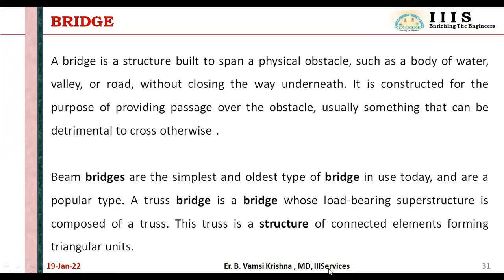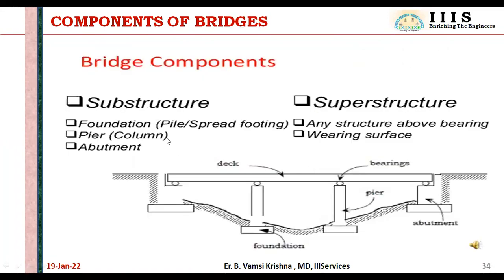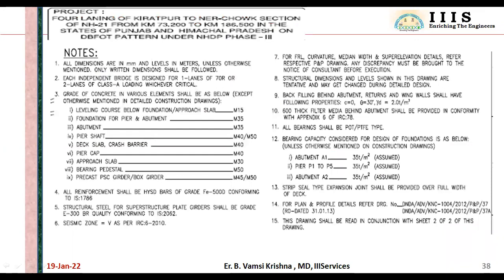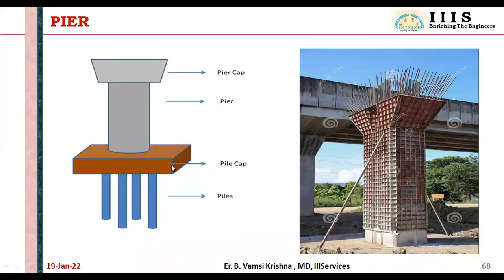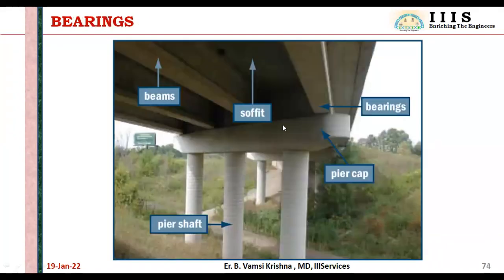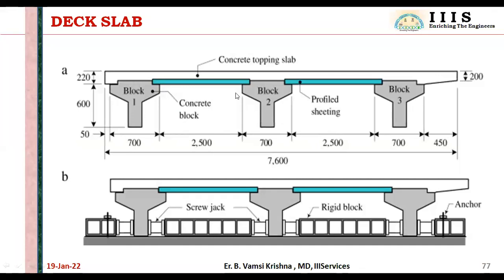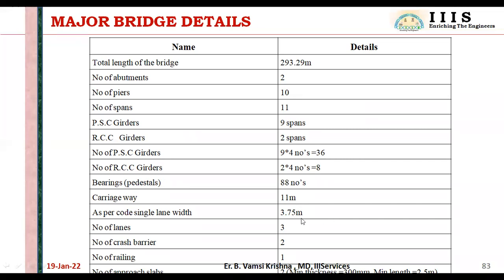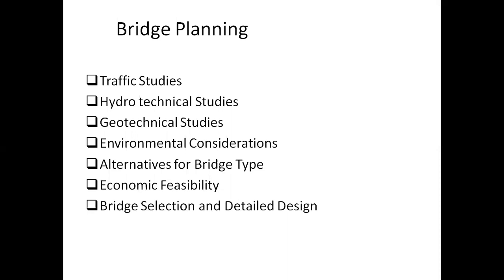Bridge Engineering Lecture-2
Different types of Bridges and its Components

Will help civil students in Placement, Internships, Higher studies, Mini & Major projects guidance, Thesis, Dissertations etc. Job oriented Trainings through III Services

Er. B. VAMSI KRISHNA
A.M.I.E, M.I.E, C.Engg
M.S (Structural Engineering)
Associate Professor